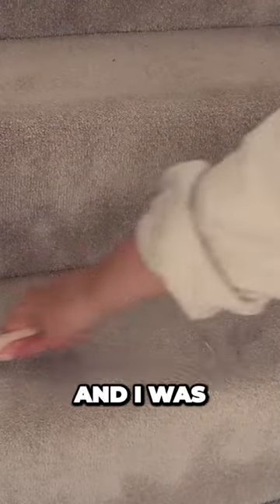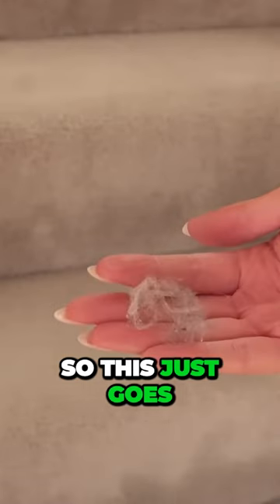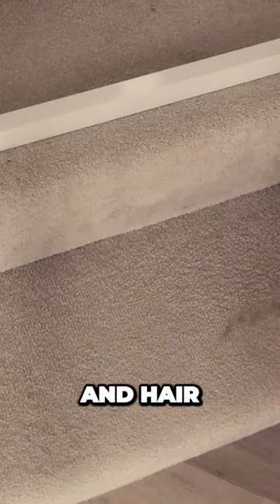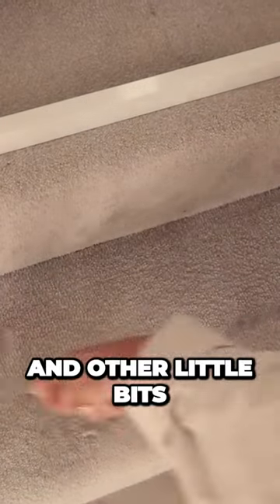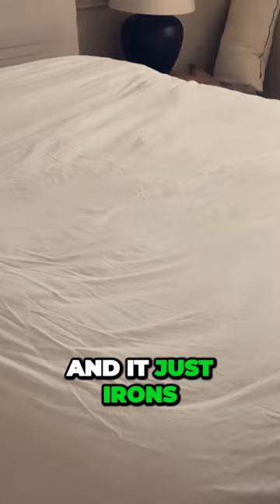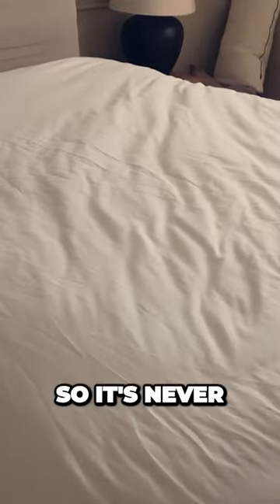The Filth on Your Stairs: An Eye-Opening Discovery!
In this video, we're uncovering the hidden dirt and dust on your stairs!

We all know the stairs can be a dirty and dusty place, but did you know that there's dirt and dust hiding on the walls and floor too? Watch this video to find out how to clean your stairs and make them look and feel clean and fresh!
The Infinite Channel is your gateway to a universe of possibilities.